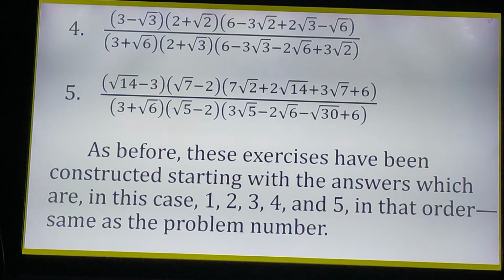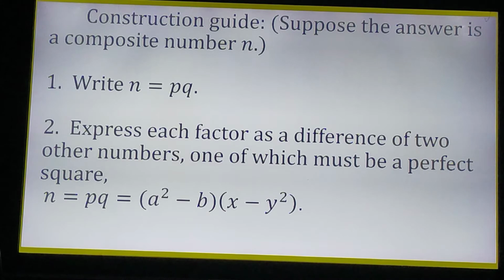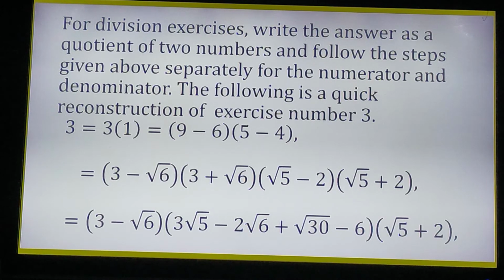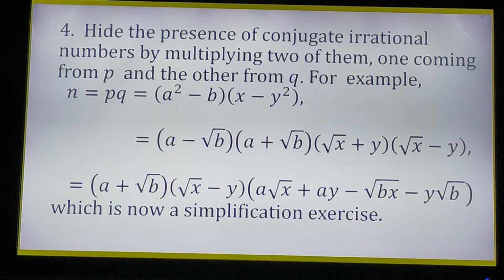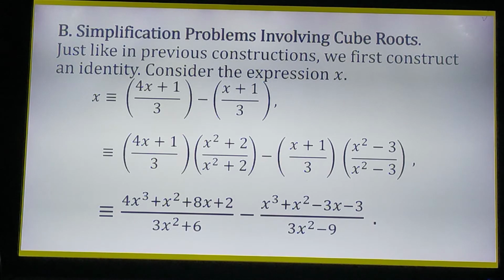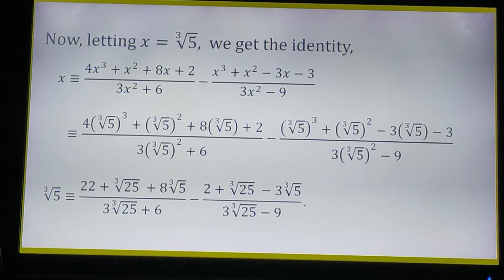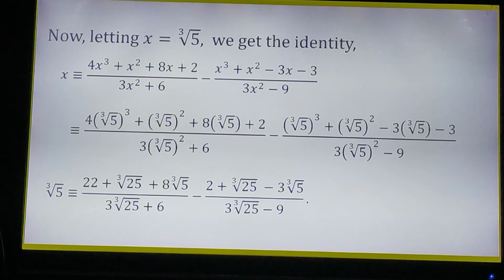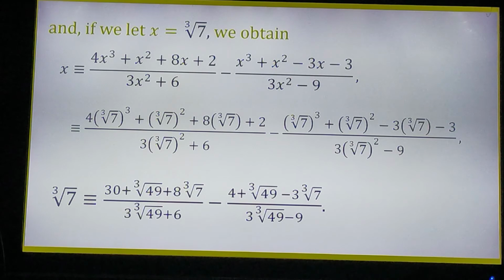DIV, MULT, CUBE ROOTS